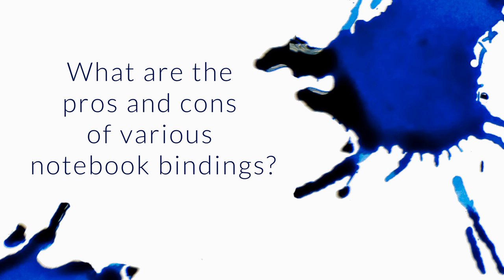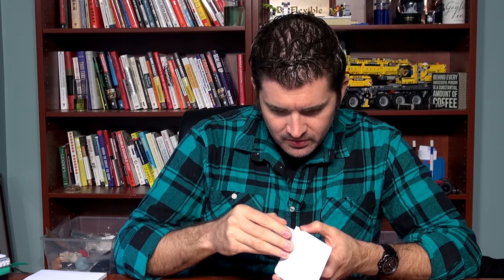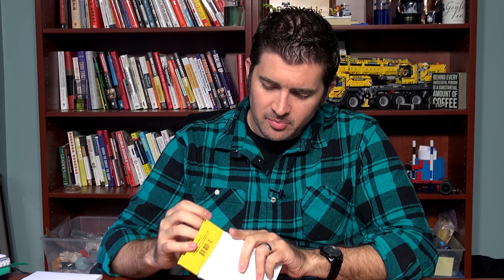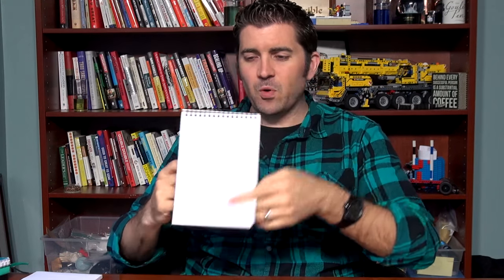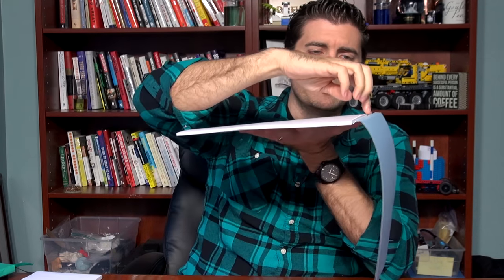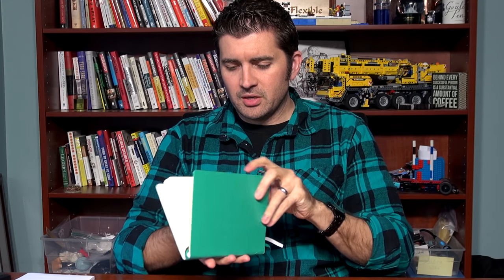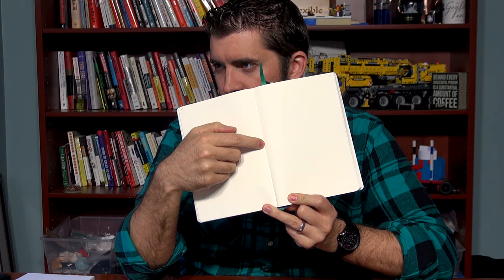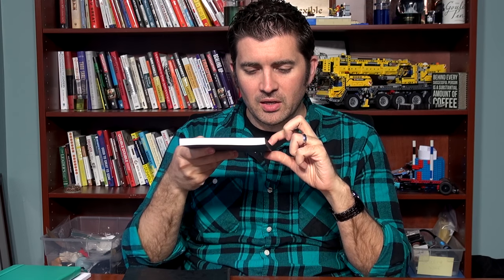What Are The Pros And Cons Of Various Notebook Bindings? - Q&A Slices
A question on paper (since paper is more exciting to me than ink or pen): What are your thoughts on different notebook bindings and their pros and cons?

I've used a lot of different ones (not all though) and can share some of my personal preferences
Staplebound (top and side)-
Pros: economical, versatile, flexible
Cons: less durable, hard to use back (top only), can't be very thick
Wirebound (top and side)
Pros: economical, sheets easily removed, easy to use both sides, lays flat
Cons: binding is thicker than the notebook, binding can be bent/damaged, somewhat less durable
Glued
Pros: usually for stationery tablets to be easily and cleanly torn off, works well for that, lays very flat
Cons: far less durable
Stitched
Pros: added durability, groups signatures together to make thicker books
Cons: may or may not lay as flat, higher cost
Clothbound
Pros: fairly durable, flexible, somewhat economical
Cons: not widely available, can only be used on thicker notebooks
Hardbound
Pros: usually stitched (and maybe glued), can be thick, very durable
Cons: higher cost, may or may not lay flat
Loose sheets- honorable mention